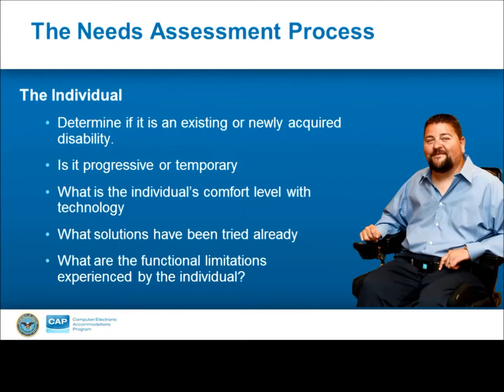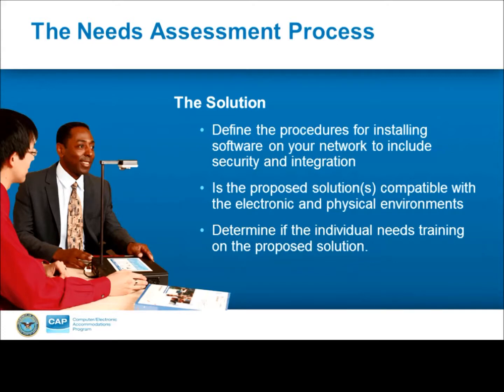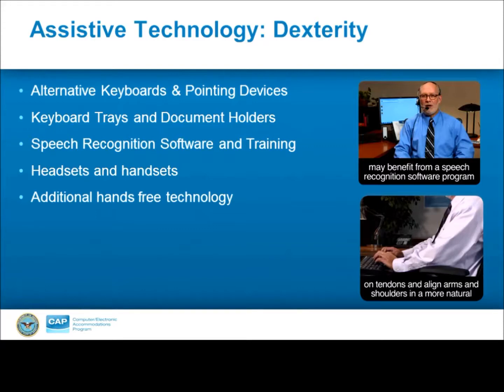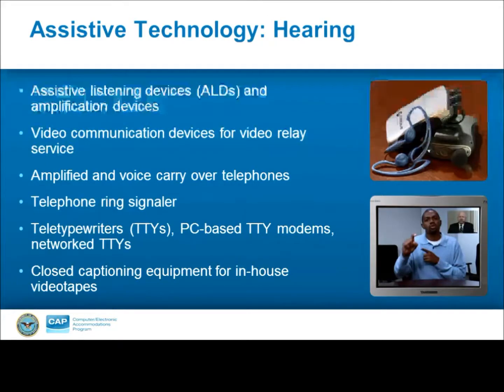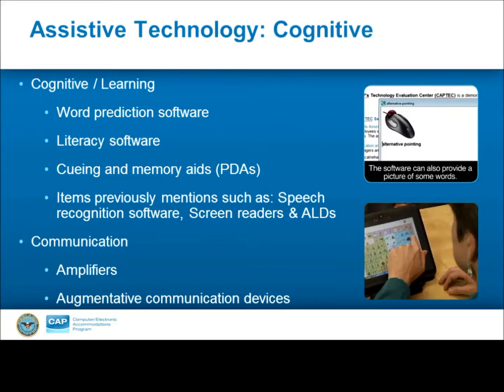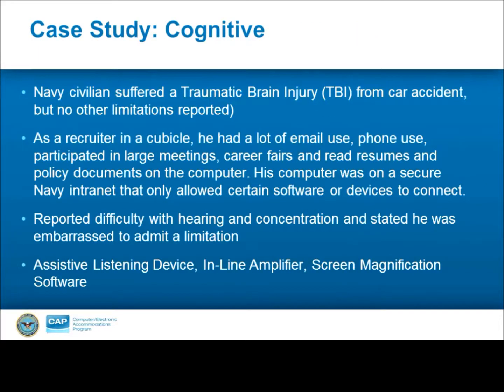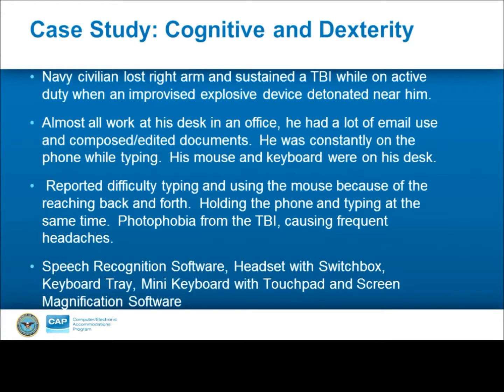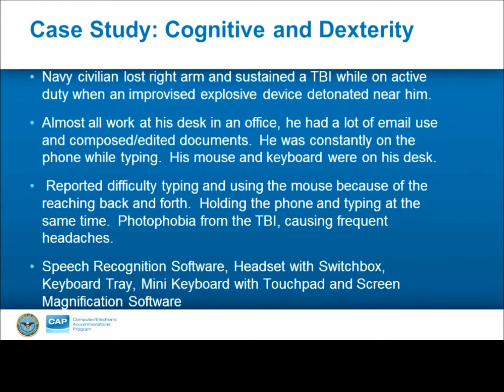The CAP Needs Assessment Process: CAP Webinar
Learn how the Computer/Electronic Accommodations Program (CAP) needs assessment model aids CAP in suggesting assistive technology solutions that will enable our customers to perform the essential functions of their job.